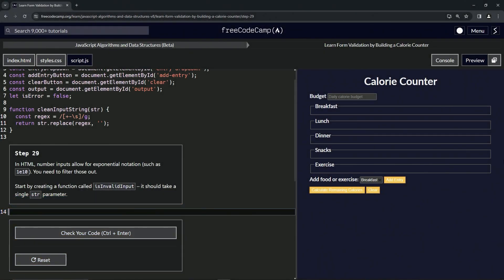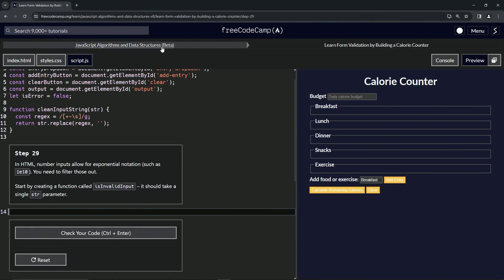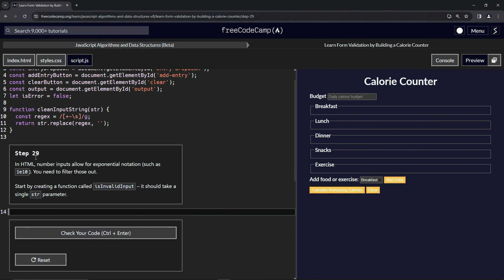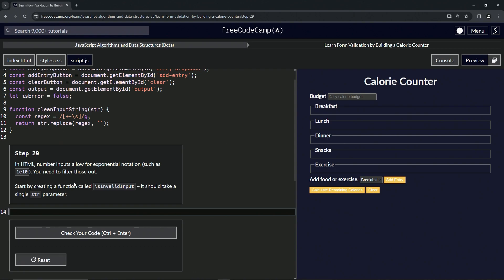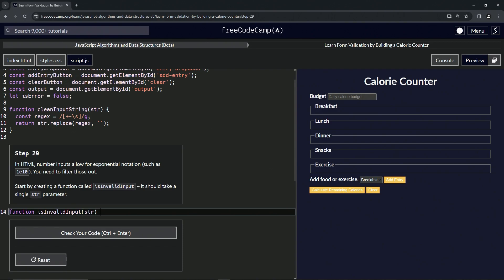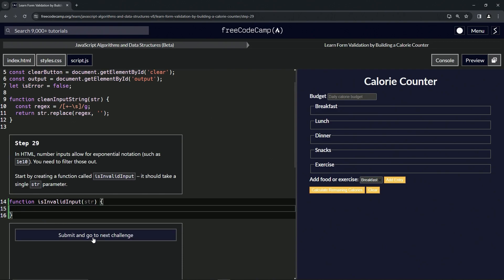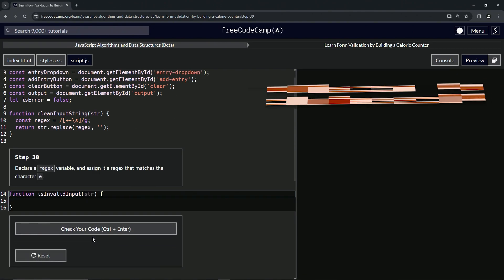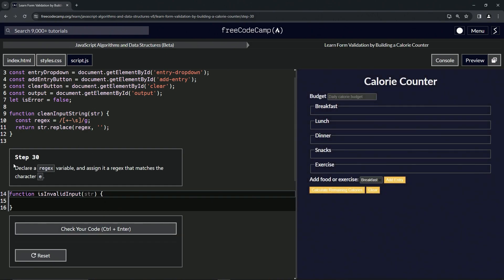(UPDATED) Learn Form Validation by Building a Calorie Counter: Step 29 | freeCodeCamp | JavaScript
🌟 **"Filtering Exponential Notation in HTML: Step 29 of the Calorie Counter Project"** 🌟

📈 In Step 29 of our Calorie Counter project, we address the intricacies of handling exponential notation in HTML number inputs. This tutorial is crucial for developers seeking to ensure accurate data validation in their web applications.

🔢 **Crafting a Function to Detect Invalid Inputs**:

Learn how to create a new function named 'isInvalidInput', designed to identify and filter out exponential notation in number inputs. This function, taking a single 'str' parameter, is key to maintaining the integrity and accuracy of your form data.

🧮 **Understanding Exponential Notation in HTML Inputs**:

Explore the specifics of how HTML number inputs can accept exponential notation (like 1e10) and why it's important to filter these out for certain applications. This understanding is essential for building web forms that handle numerical data correctly.

💻 **Implementing Validity Checks in JavaScript**:

Follow our guide to set up the 'isInvalidInput' function. This setup ensures that your calorie counter can effectively distinguish between valid numerical input and unwanted exponential formats.

📘 **Step-by-Step Instructions for Advanced Data Validation**:

This tutorial provides clear, easy-to-follow instructions, making it suitable for developers at all levels of expertise. By implementing this additional layer of validation, you significantly enhance the data processing capabilities of your calorie counter.

Your engagement through likes, comments, and shares contributes to a supportive environment for learning and growth.

📈 **Share Your Development Process and Challenges**:

As you complete Step 29 of the Calorie Counter project, we encourage you to share your experiences with handling exponential notation and any challenges you encounter in the comments. Your insights are invaluable to our community and inspire others in their web development journey.